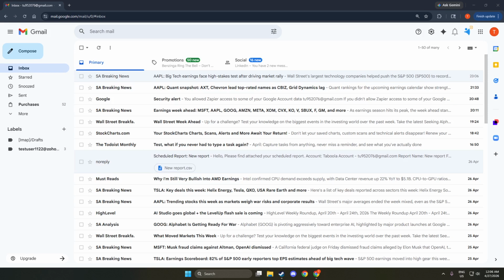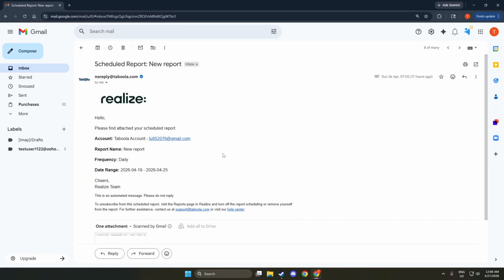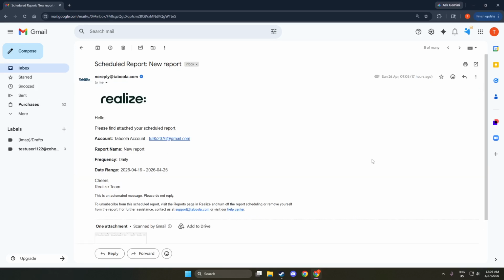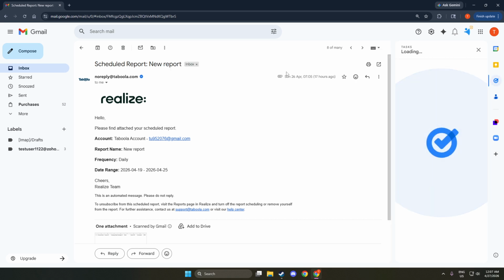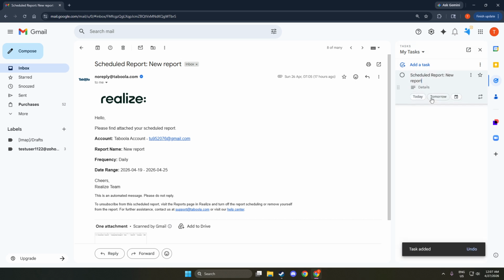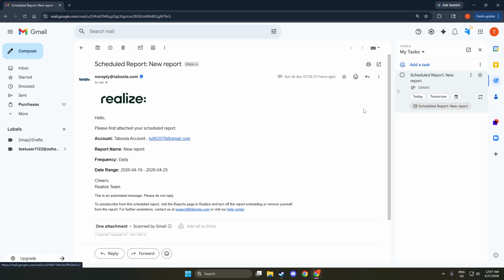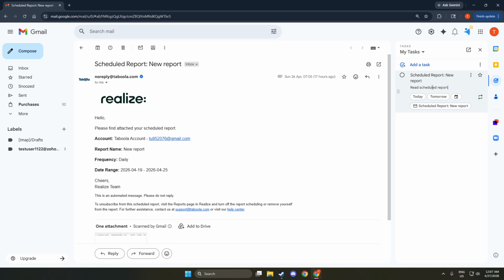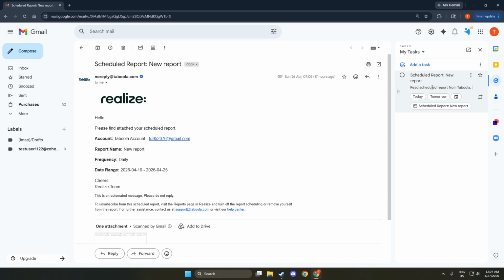How to Integrate Gmail with Google Tasks [2026 Full Guide]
How to Integrate Gmail with Google Tasks

In this video, we show you exactly how to integrate Gmail with Google Tasks to elevate your daily productivity and action-item management. Linking these two native platforms allows you to instantly transform important emails into actionable to-do items without leaving your workspace.

Establishing a direct connection between your inbox and your task list ensures that critical action items, deadlines, and follow-ups are never lost in a crowded inbox. By focusing on the value of automation and data syncing, we maximize task tracking and optimize daily workflows for better time management.

Technical Specs:
Software: Gmail & Google Tasks; Feature: Integrations & API